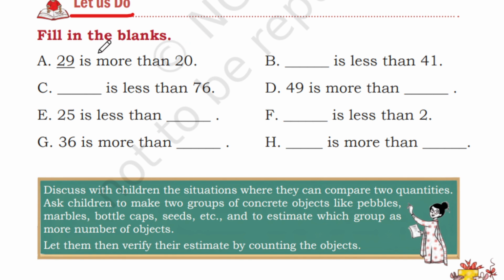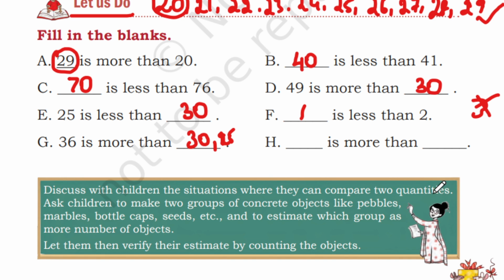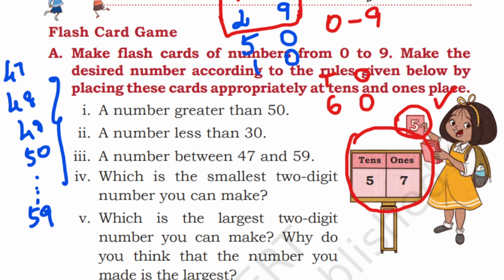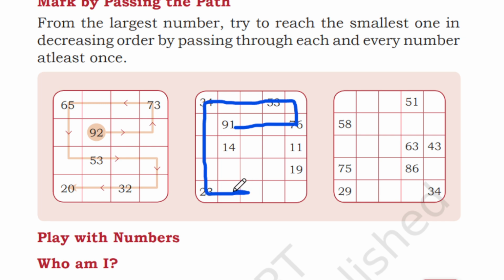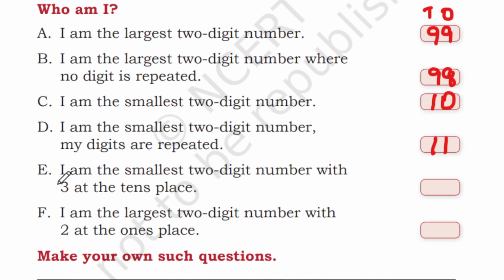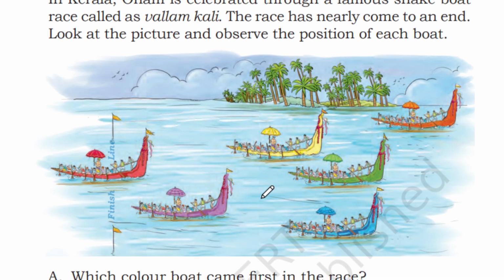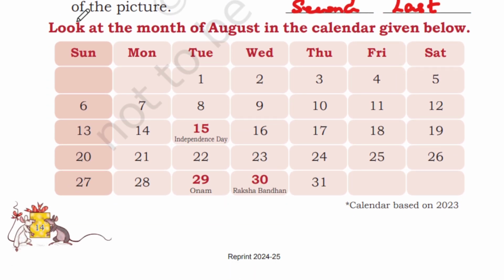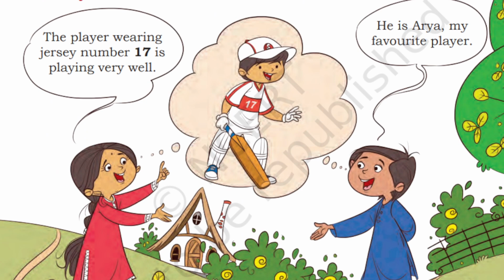Class 2 Maths / A Day at the Beach / Part 2 Chapter Explanation / NCERT